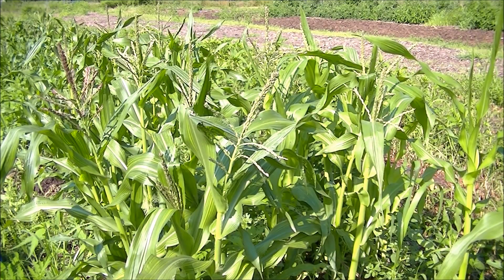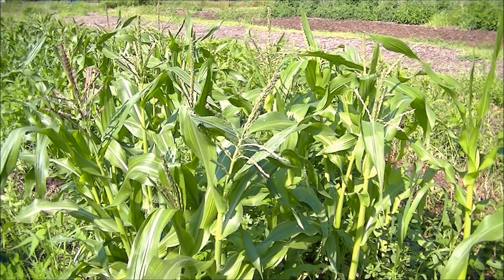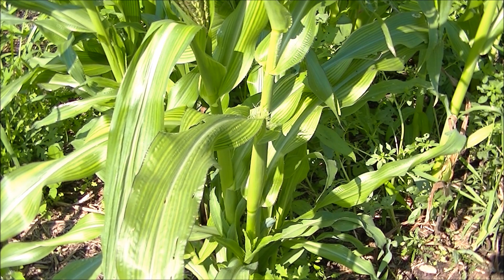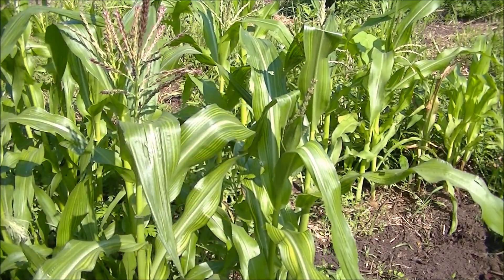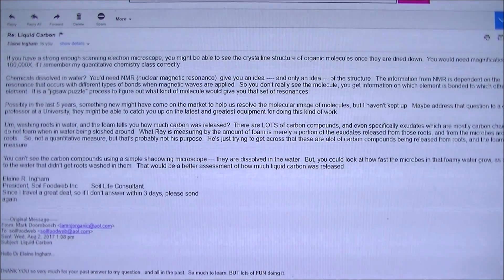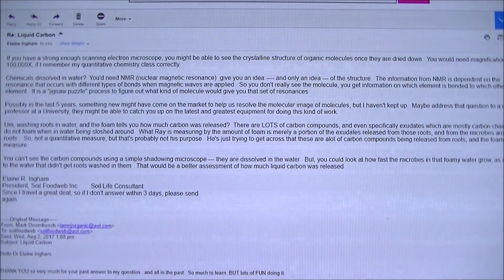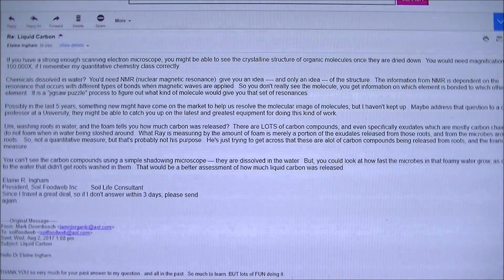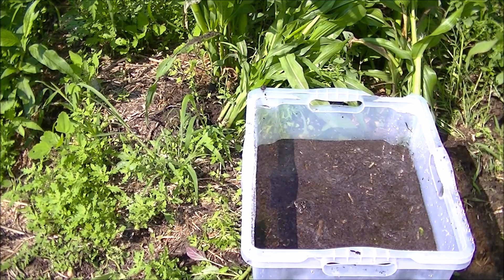HOW & WHY Plants Build ( Grow ) the BEST SOIL in Vegetable Gardens for beginners Series 101. Part 1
HOW & WHY Plants Build ( Grow ) the BEST  Healthy SOIL in No Till Vegetable Gardening for beginners Series 101. Part 1. Deep mulch gardening.